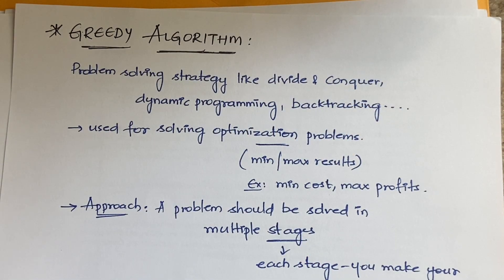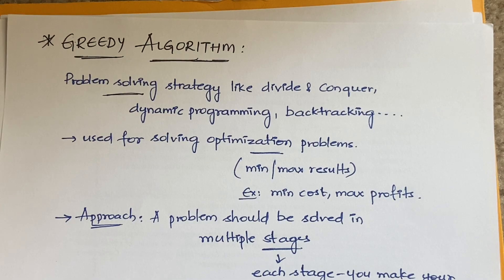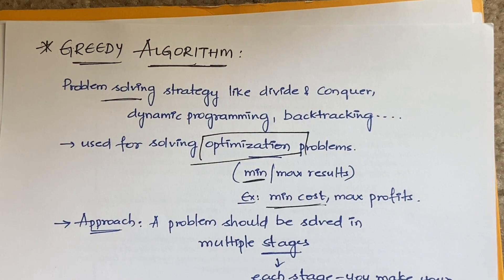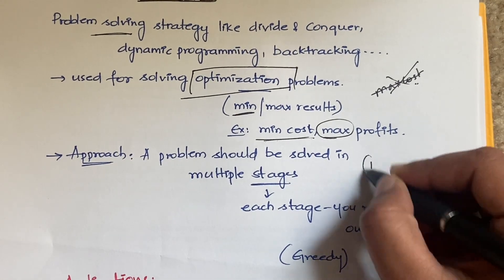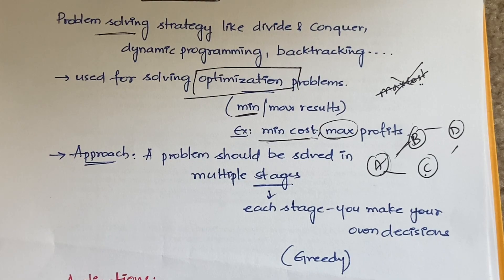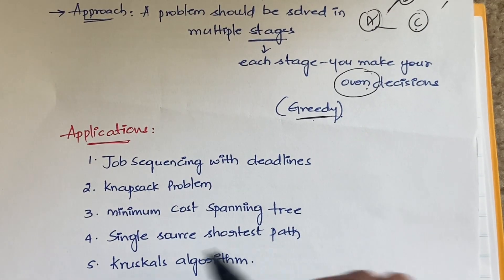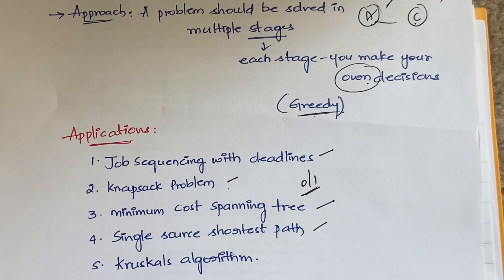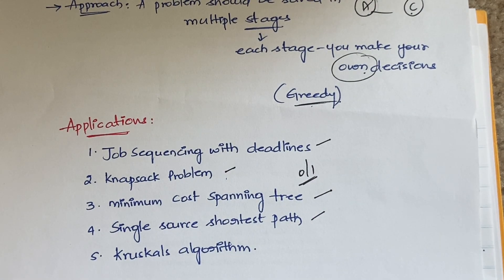Greedy Method - General Method, Example, Applications |L-23||DAA